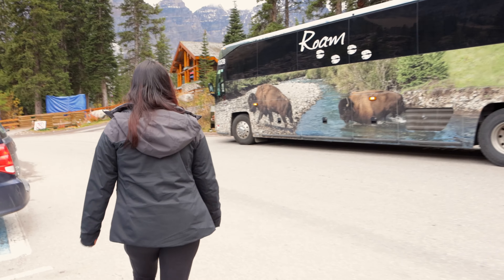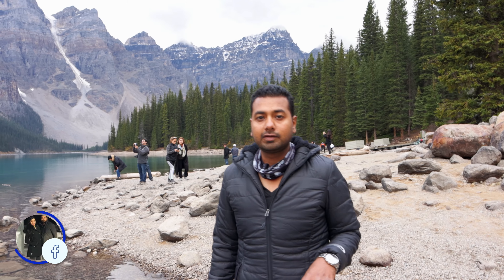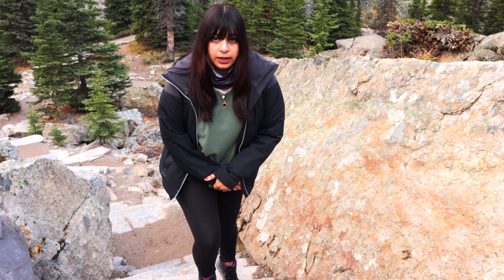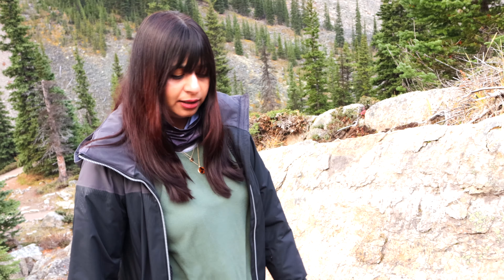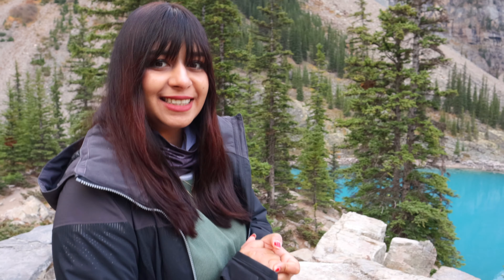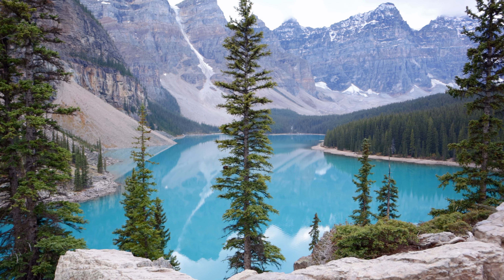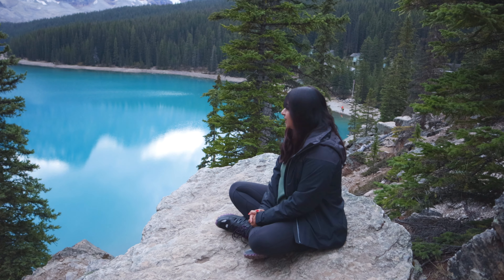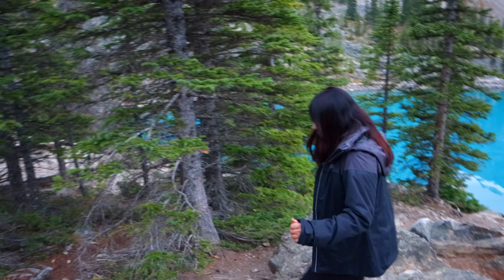We Made It To PeterMckinnon THE BUCKET SHOT | Moraine Lake | Banff National Park | Canada 🇨🇦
We Made It To Peter Mckinnon 's THE Bucket Shot | Lake Moraine | Banff National Park | Alberta | Canada | montyandjayvlogs

Welcome Guys !!! IN CONTINUATION OF OUR PREVIOUS VLOG, Another day well spent in Canadian Rockies of BANFF NATIONAL PARK. Today we are taking you one of the beautiful lake in Banff National Park which is Moraine Lake. In this vlog series we are covering Beautiful accessible Lakes in Banff.

We highly appreciate your support to be here with us.

Memory Card
Cinematic Lens
Joby JB01507 GorillaPod 3K Kit
Drone DJI Mavic Mini
Drone Memory Card
Manfrotto PIXI EVO 2 Mini Tripod
Endurax ShellX Camera Backpack
RØDE Crispy Audio
RØDE DeadCat VMP+
JJC F-NDV67 Variable Neutral Density Filter
DJI Osmo Mobile 3 Combo Smartphone Gimbal
DJI Osmo Action Camera
SMALLRIG Vlogging Cold Shoe Plate for Canon EOS M6 Mark II
Neewer 2-Pack LP-E17 Replacement Battery
Samsung X5 Portable SSD 1Tb Thunderbolt 3

🌟🌟Our Road Trip to Pacific Ocean - Series
list=PLNmEnmf_MOcltVZcPQ1cR6iewwX3X4oKB

Monty And Jay